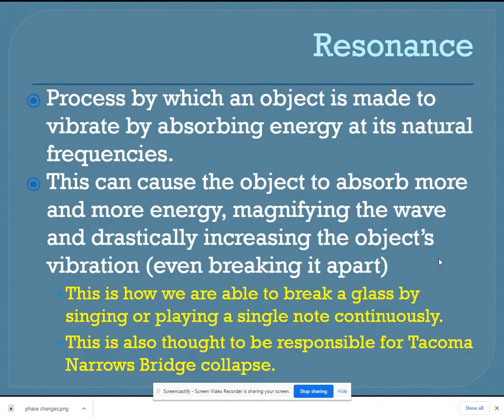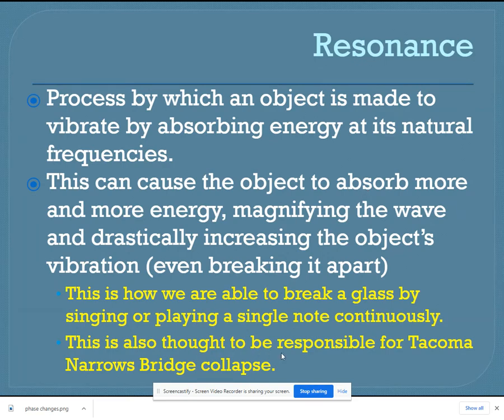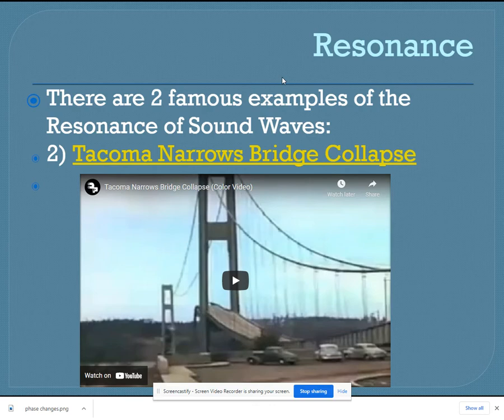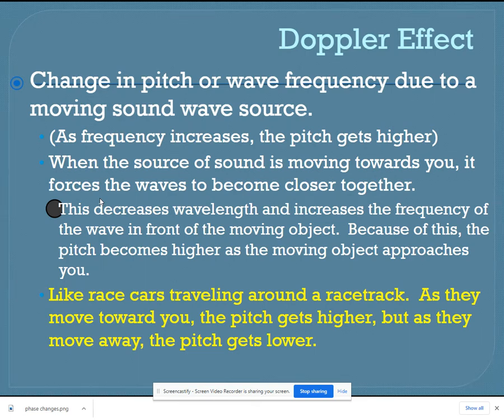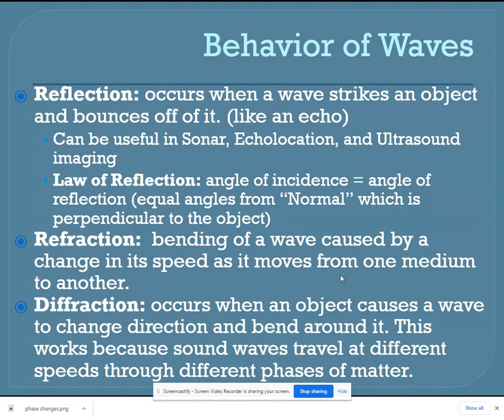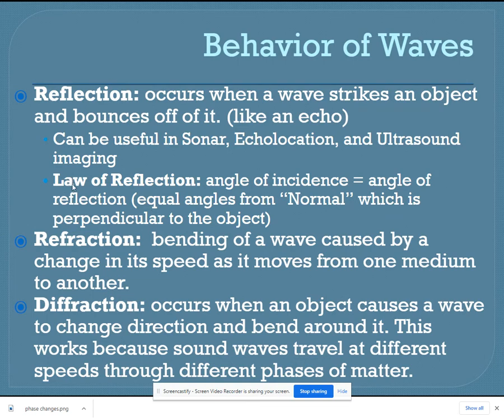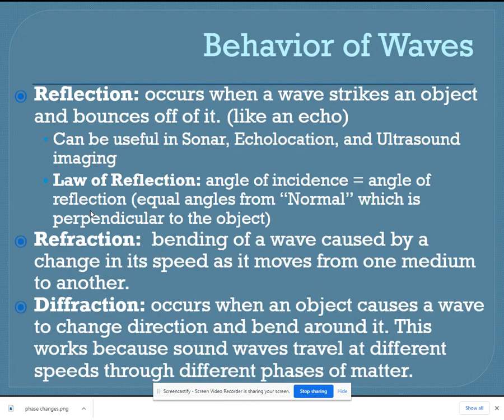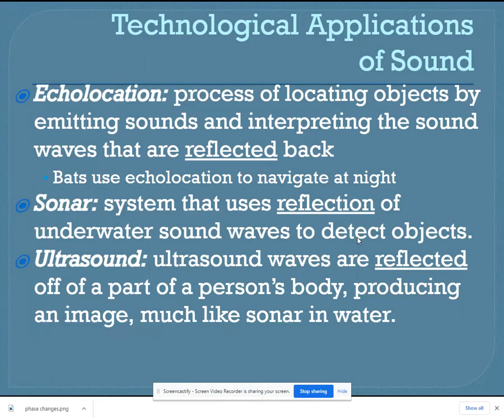Applictions of Sound Waves Slideshow